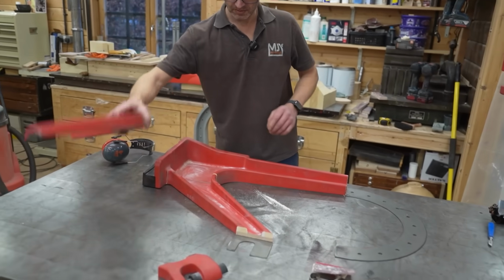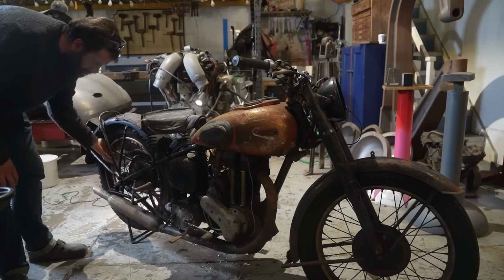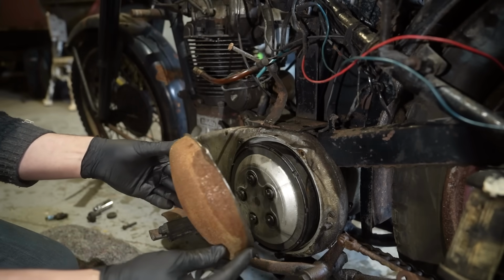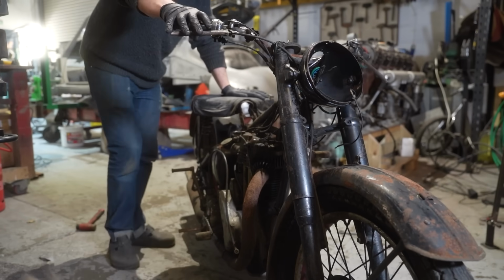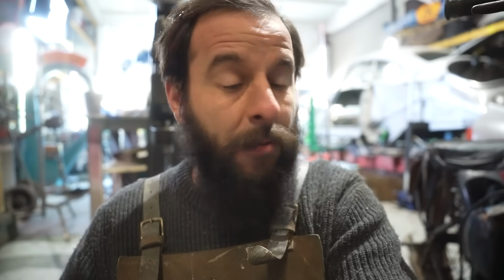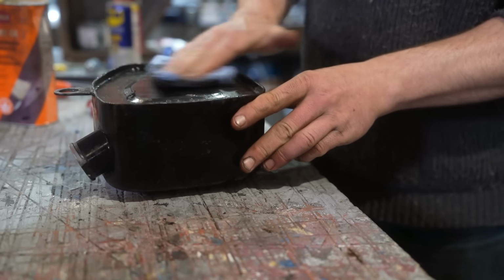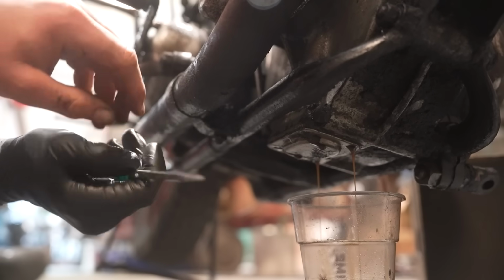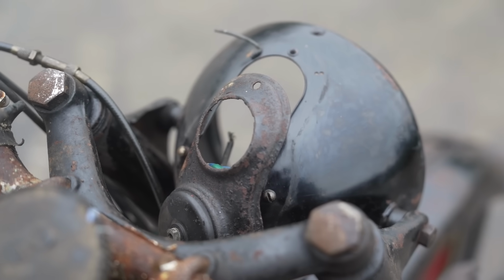Untouched for 60 years!! Amazing 1940s motorbike found!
NEW PROJECT REVEALED! This barn-find Ariel Red Hunter 500cc was looking for a good home. It's rusty, grimy and needs some love! Now I just need to get it running...

It's going to take a lot of time in the workshop to repair this lovely old British motorbike - there will be some rust repair, and some mechanical restoration.

You'll receive notifications when I upload a new video - every Sunday at 5pm (GMT)!